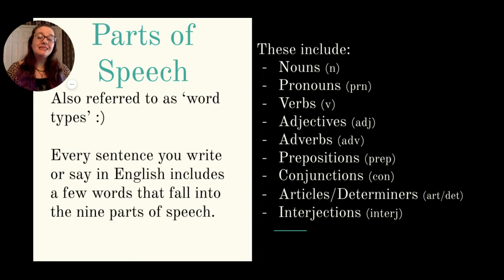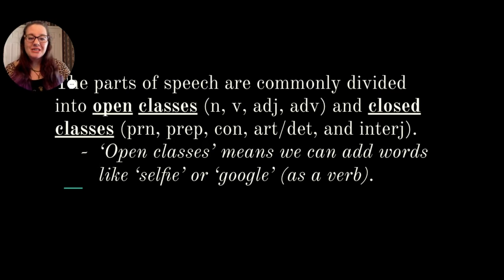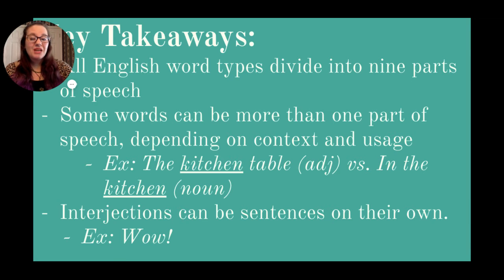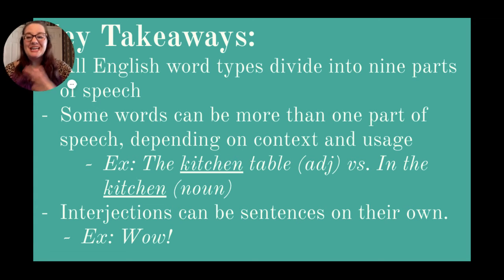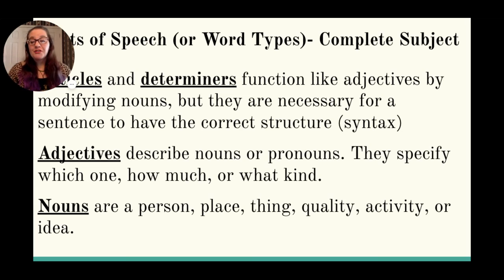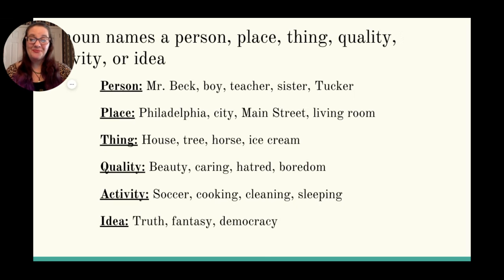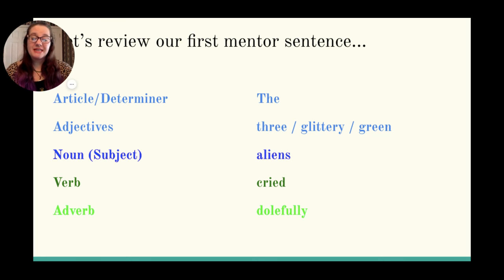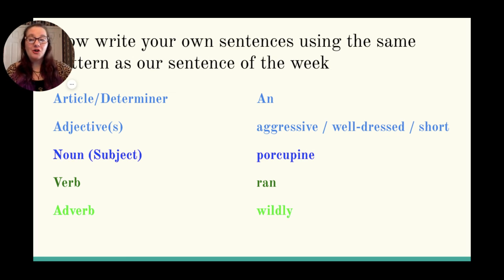Mentor Sentence #1 notes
The three glittery green aliens cried dolefully.